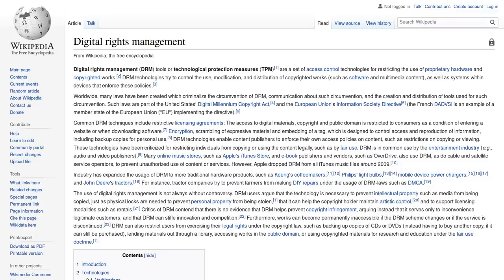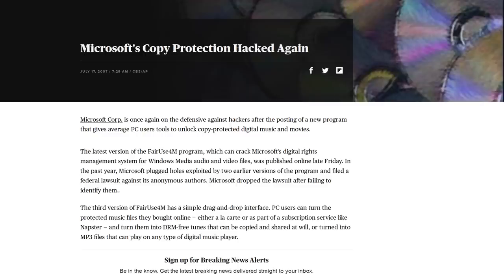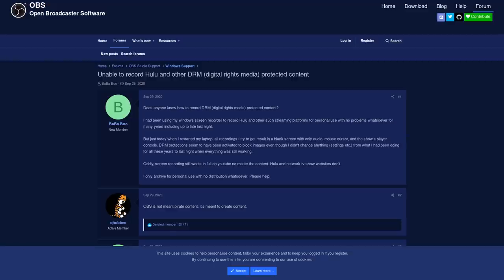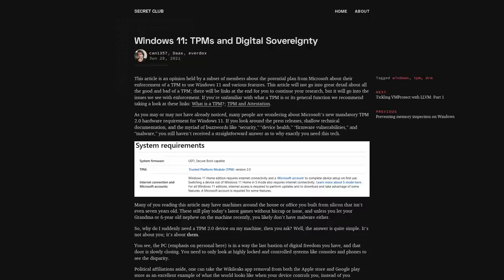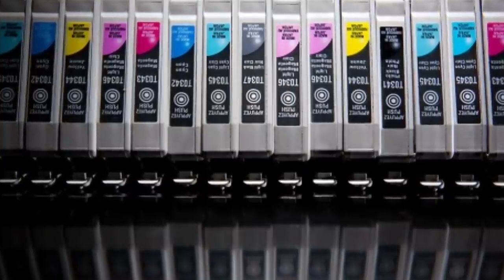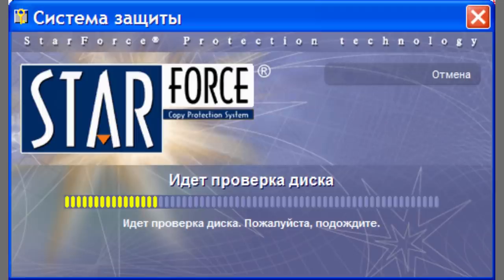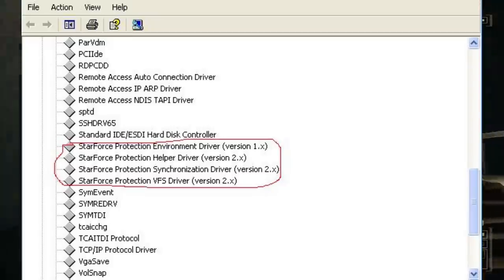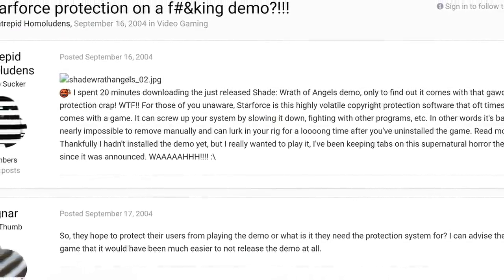The Worst DRM Systems in Modern Times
In this video I discuss some of the worst DRM systems in modern times, this is just off the top of my head and not a "top 10 worst DRM" or anything like that, but if you'd like a video like that tell me about some more examples in the comments section that I can research into to cover.

Monero
45F2bNHVcRzXVBsvZ5giyvKGAgm6LFhMsjUUVPTEtdgJJ5SNyxzSNUmFSBR5qCCWLpjiUjYMkmZoX9b3cChNjvxR7kvh436

Bitcoin
3MMKHXPQrGHEsmdHaAGD59FWhKFGeUsAxV

Ethereum
0xeA4DA3F9BAb091Eb86921CA6E41712438f4E5079

Litecoin
MBfrxLJMuw26hbVi2MjCVDFkkExz8rYvUF

Dash
Xh9PXPEy5RoLJgFDGYCDjrbXdjshMaYerz

Zcash
t1aWtU5SBpxuUWBSwDKy4gTkT2T1ZwtFvrr

Chainlink
0x0f7f21D267d2C9dbae17fd8c20012eFEA3678F14

Bitcoin Cash
qz2st00dtu9e79zrq5wshsgaxsjw299n7c69th8ryp

Etherum Classic
0xeA641e59913960f578ad39A6B4d02051A5556BfC

USD Coin
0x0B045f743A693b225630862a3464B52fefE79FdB